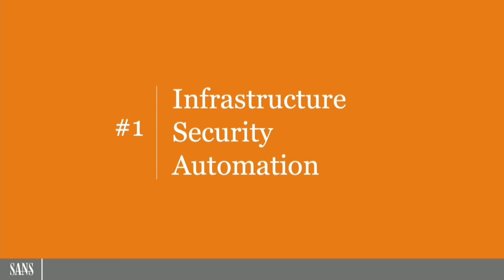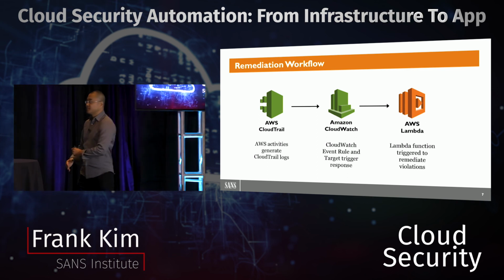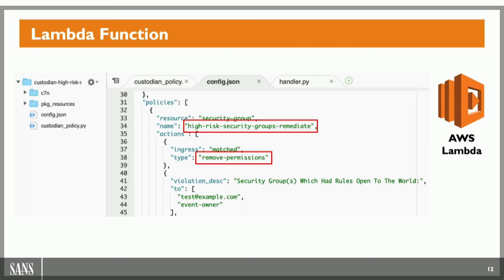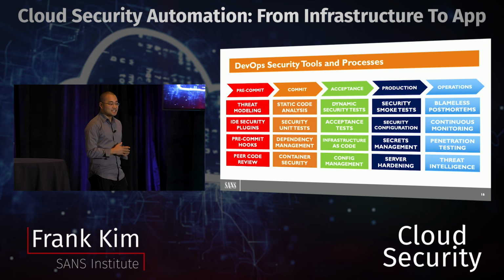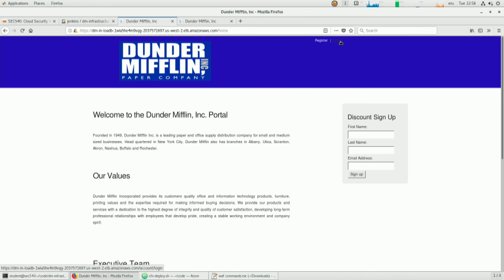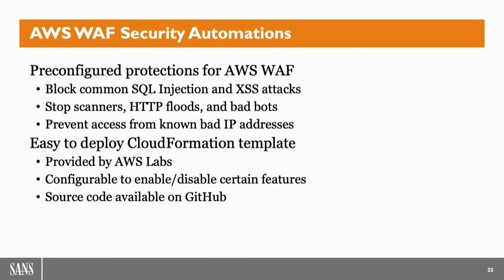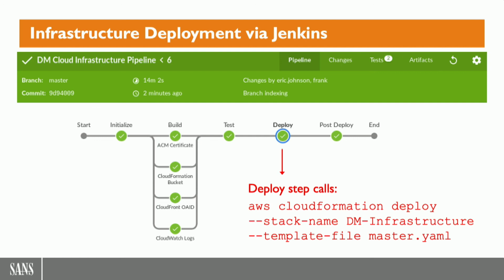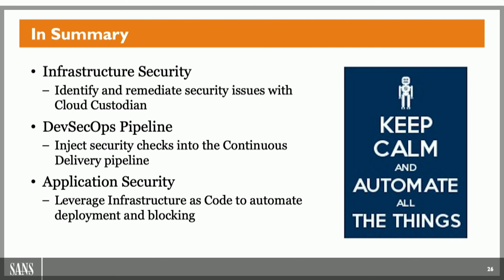Cloud Security Automation: From Infrastructure to App | SANS Cloud Security Summit 2019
Learn how to leverage security automation in your cloud infrastructure, DevOps pipeline, and applications. Using the open source Cloud Custodian tool you'll see how AWS CloudTrail, CloudWatch, and Lambda are used to implement automated infrastructure monitoring and remediation. Then you'll see how DevOps security automation and Infrastructure as Code is used to build a Blue/Green deployment infrastructure to quickly patch critical security vulnerabilities. Finally, using the open source AWS WAF Security Automations project you'll see how it can be automatically deployed via your Jenkins CI/CD pipeline, how the WAF leverages Lambda for automation, and how it automatically blocks critical application vulnerabilities.

FRANK KIM
Founder of ThinkSec, a security consulting and CISO advisory firm and a SANS Institute Fellow. Previously, as CISO at the SANS Institute, Frank led the information risk function for the most trusted source of computer security training and certification in the world. With the SANS Institute, Frank continues to lead the Security Management, DevSecOps, and Cloud Security curricula, helping to develop the next generation of security leaders.